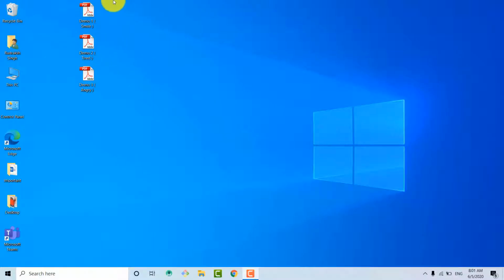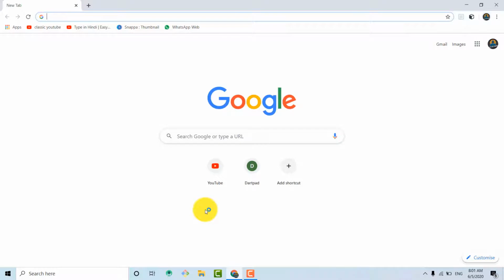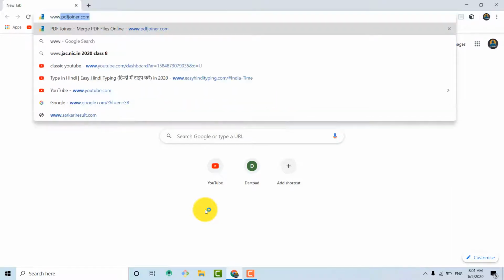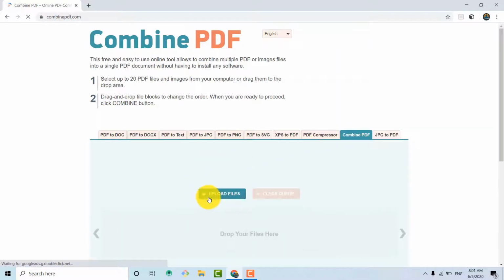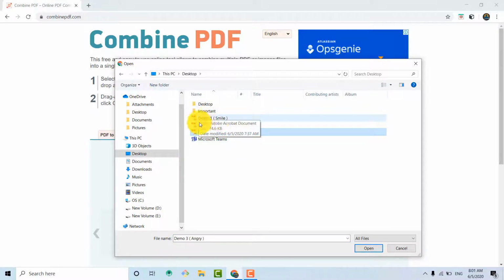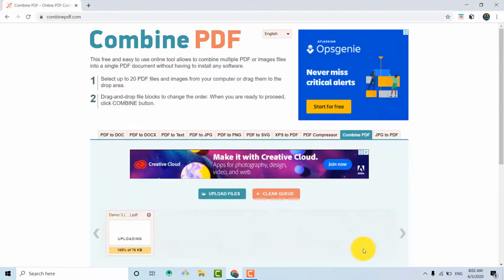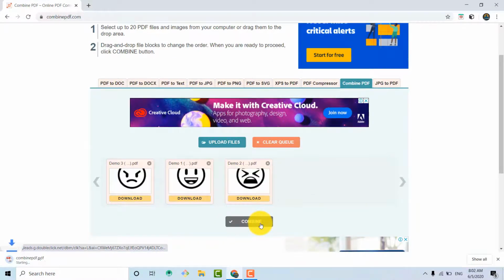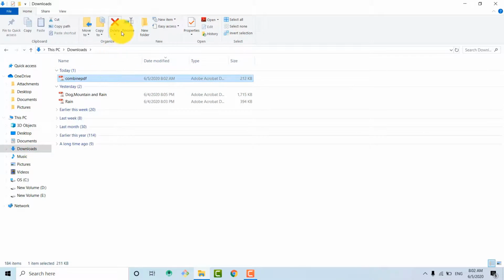How to Combine/Merge Multiple PDFs in Single PDF Online | Without Installing Software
In this video I have shown you that how to Combine Multiple PDFs in Single PDF Online and It does not requires any Software !

You can leave your Tech queries in COMMENT SECTION.